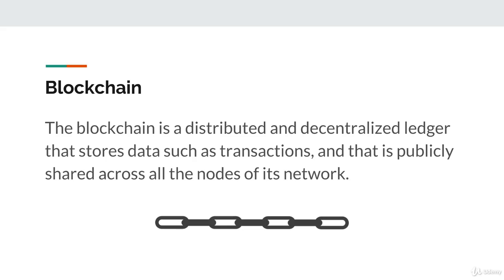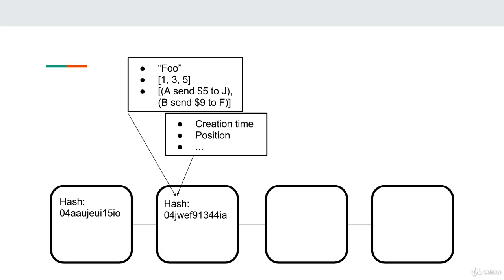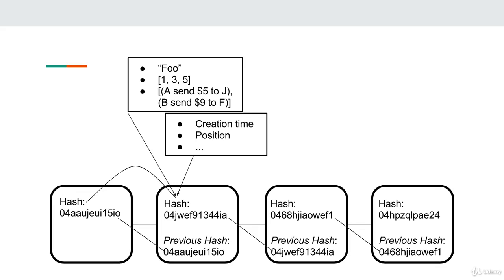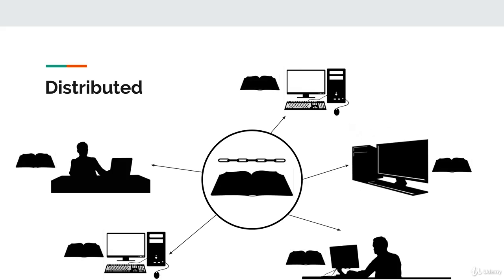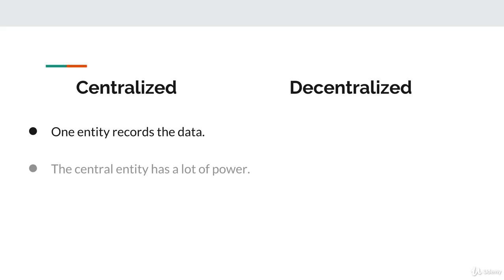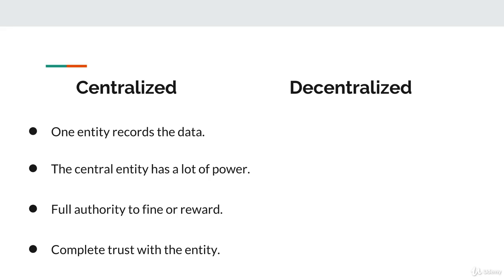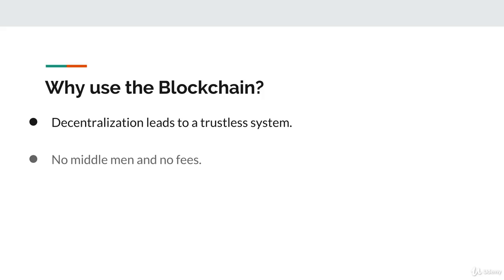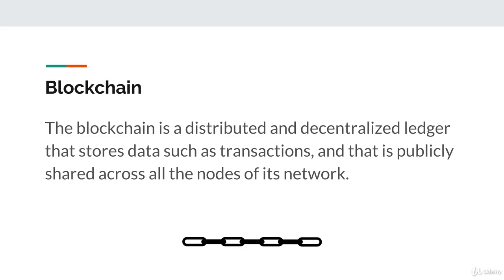What is the Blockchain and Why Use it